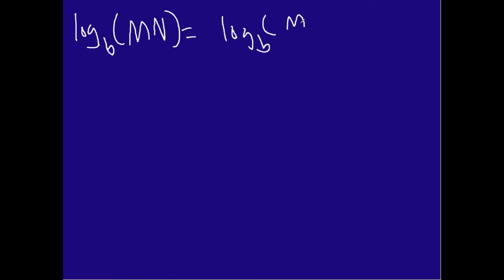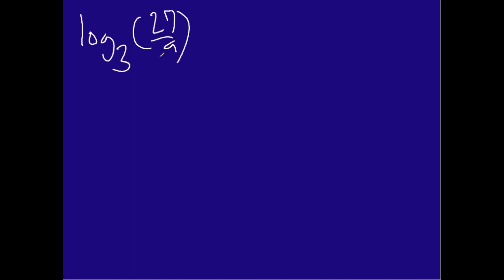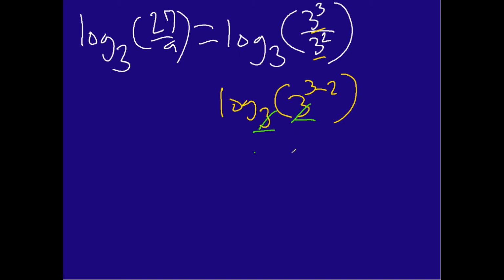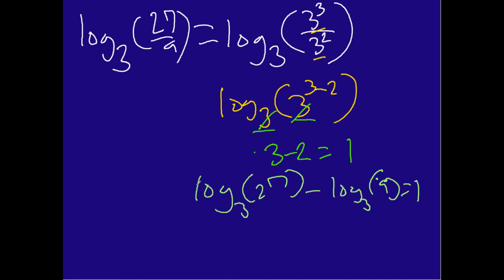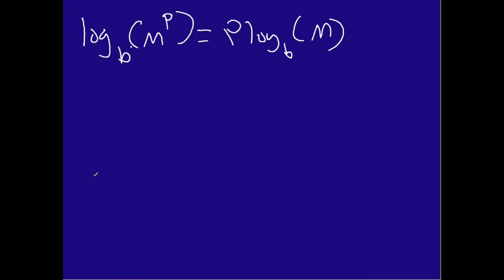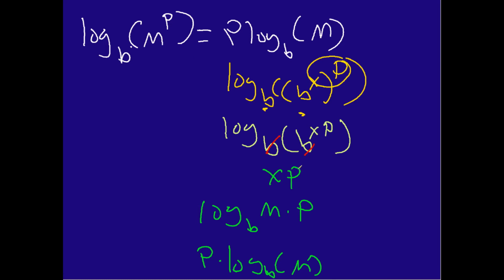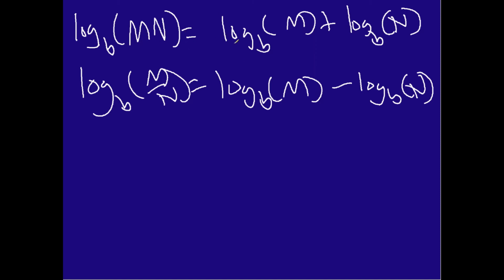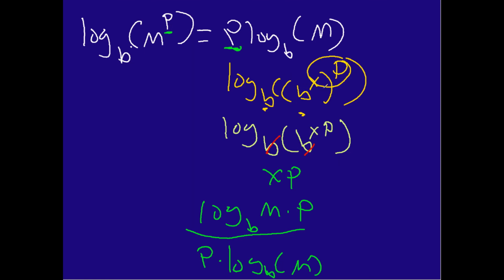Logarithm Properties Quotient and Power Rule